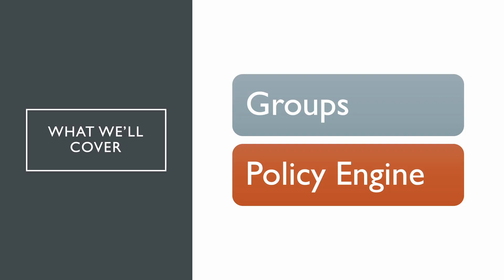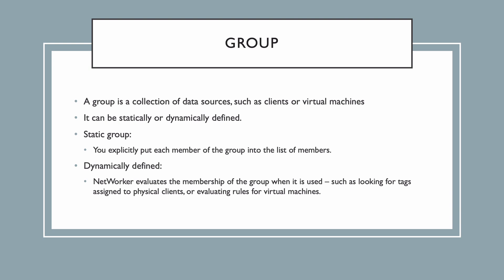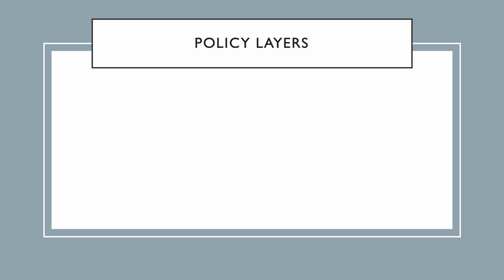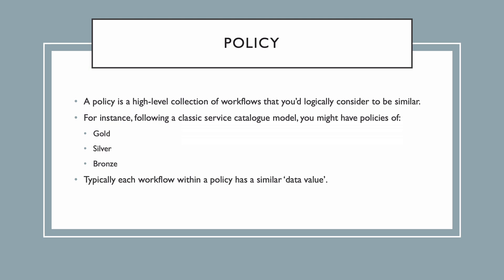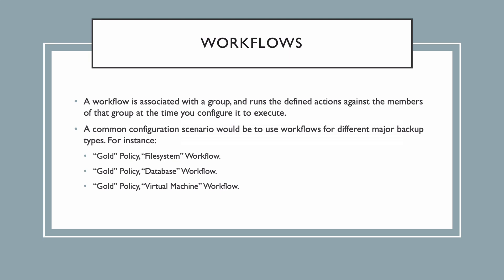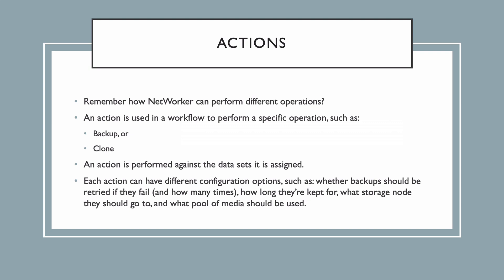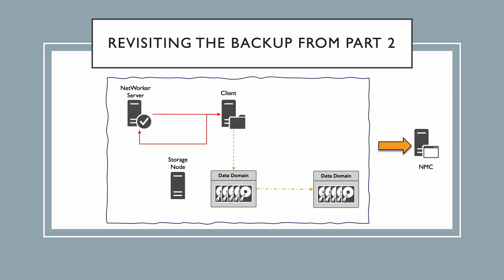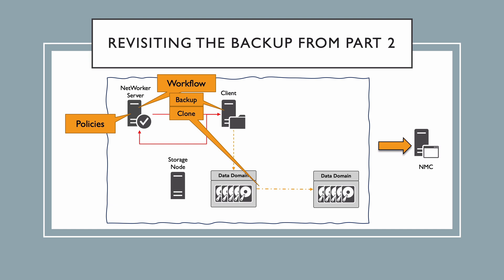NetWorker Architecture Basics Part 4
This is the final of four videos that'll introduce you to some fundamental aspects of NetWorker architecture. It's not designed to replace formal training, but if you're after an introduction to NetWorker architecture, it'll give you a good head-start.

This video introduces the NetWorker policy engine, which allows you to understand how a NetWorker backup configuration is all pieced together.